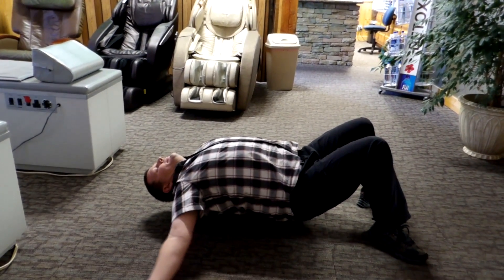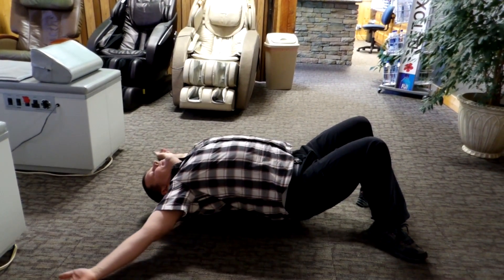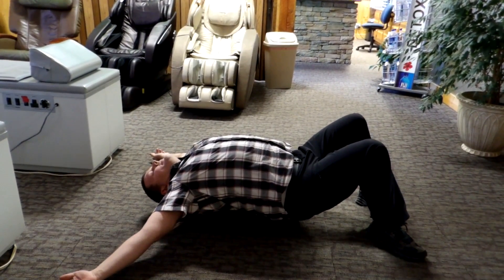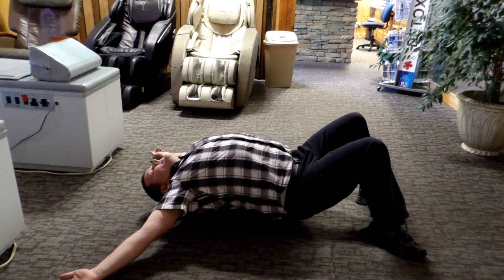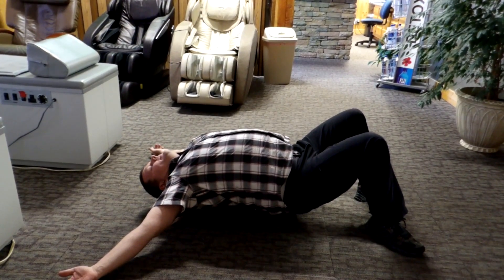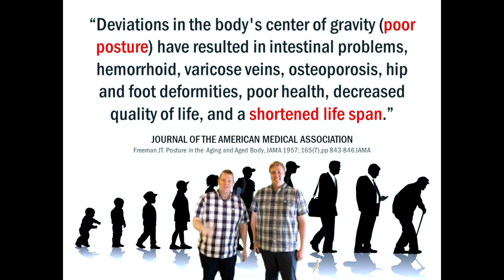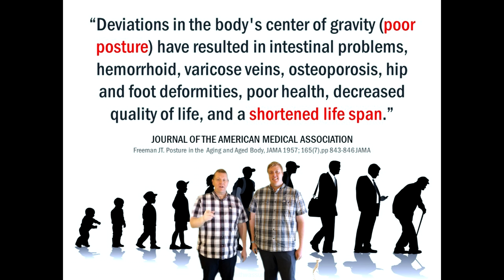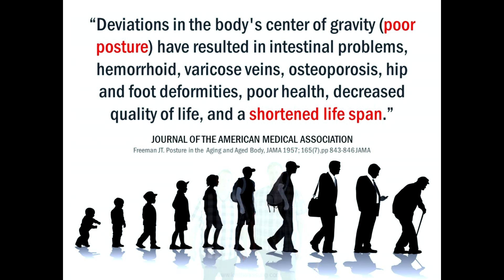Common mid back issues - tips and tricks.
Too much hunch in your back? Here are some tips and tricks to help optimize your thoracic curve and maximize your health.